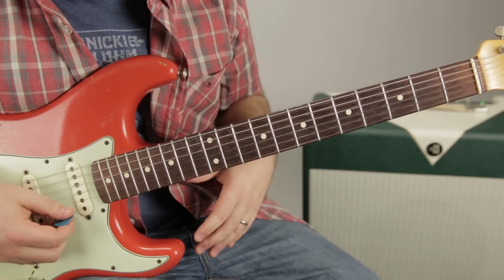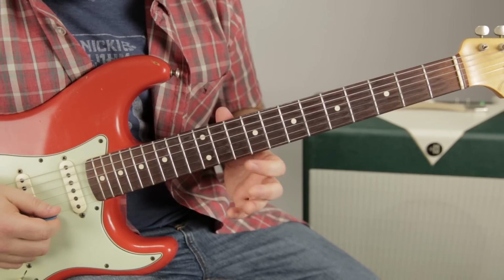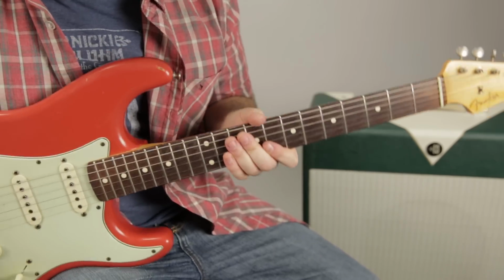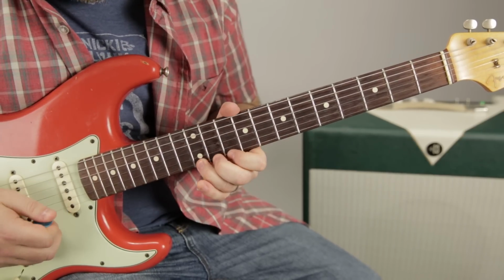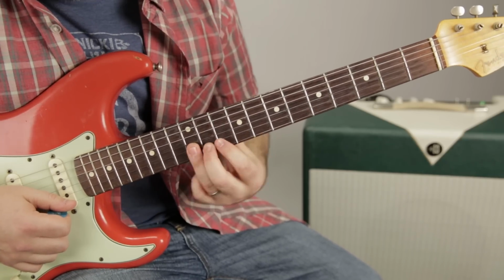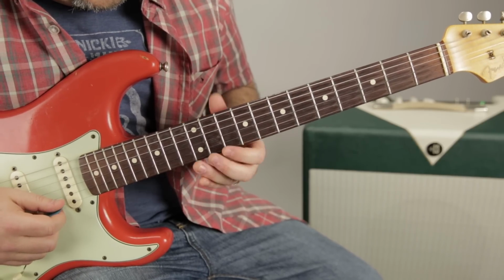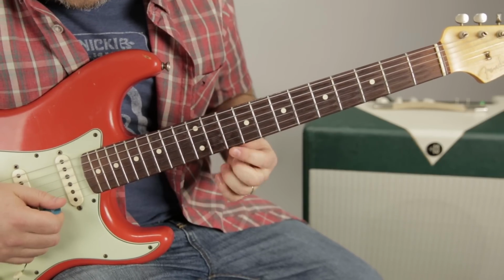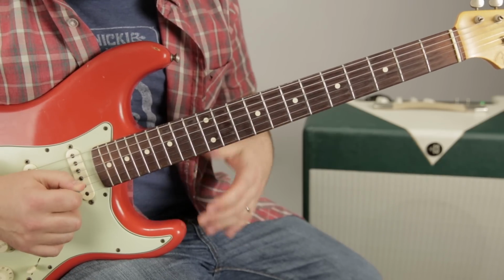Blues Guitar Lessons - Tasty Blues Lick pt2 - Key of B - Lead Guitar Soloing